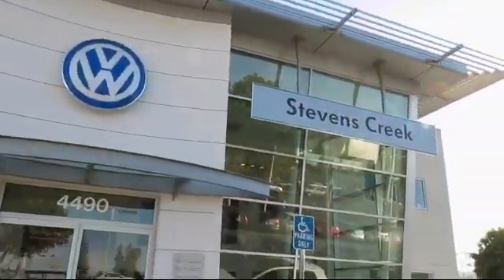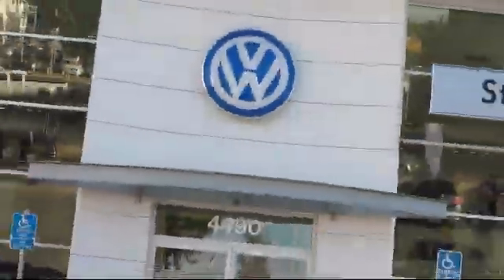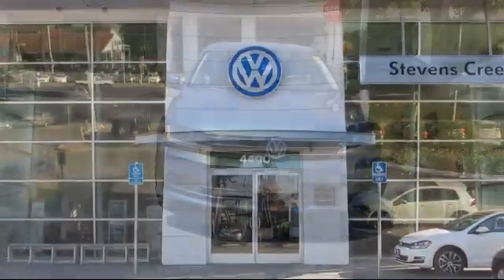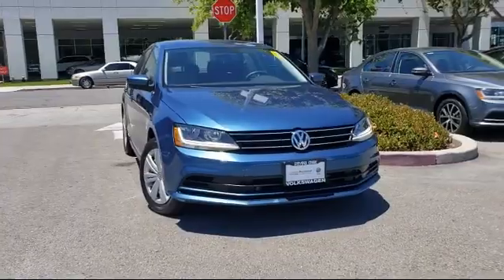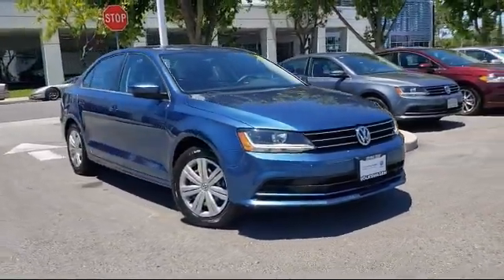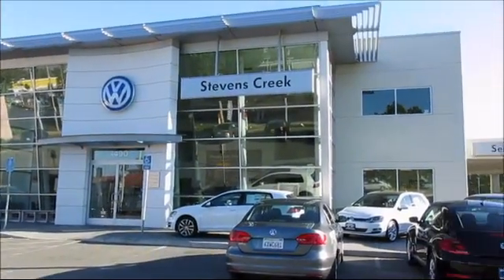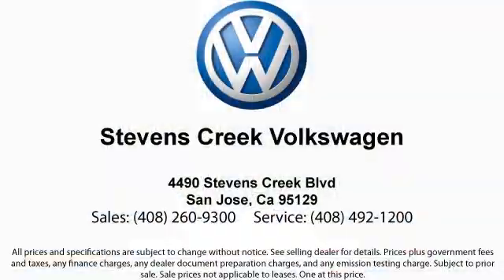2017 Volkswagen JETTA 1.4T S San Jose Sunnyvale Hayward Redwood City Cupertino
2017 Volkswagen JETTA 1.4T S Stock Number: CP11461 Vin:3VW2B7AJ7HM396856 .

4490 Stevens Creek Blvd.